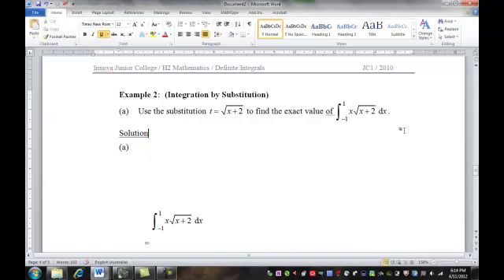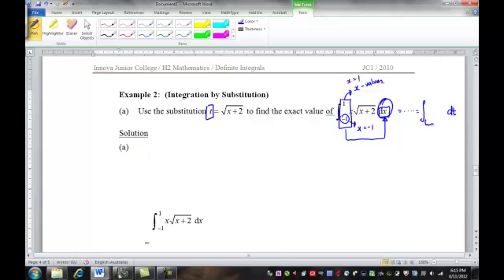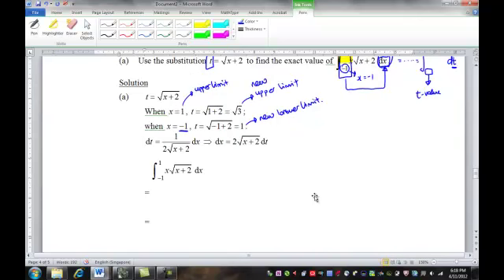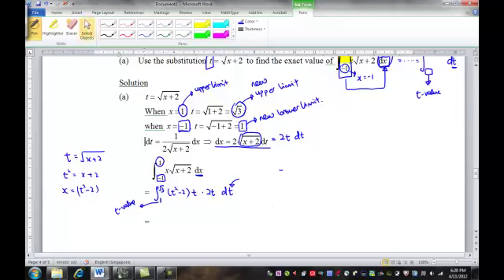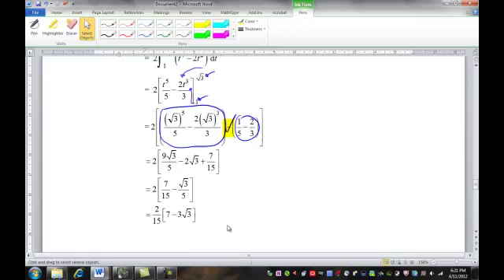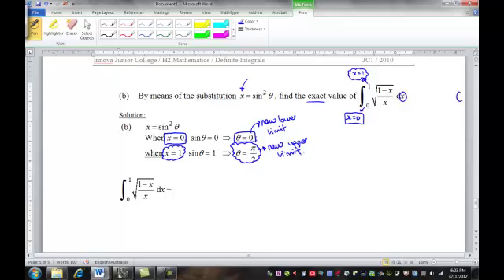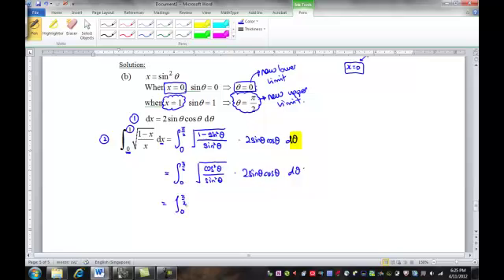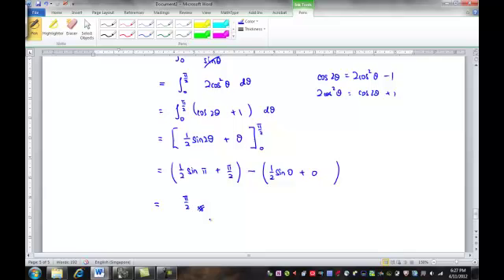Definite Integrals: Involving substitution method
H2 Maths December Revision Package